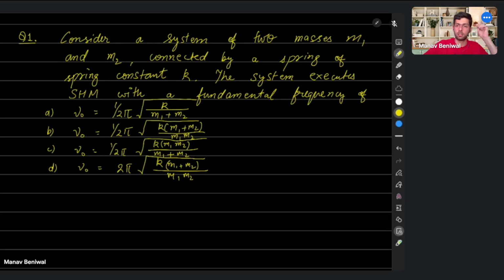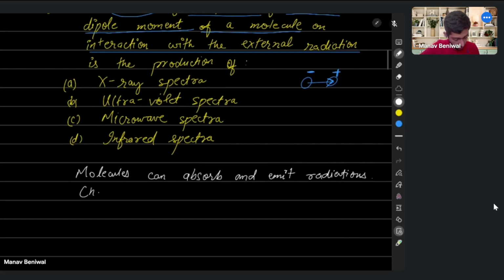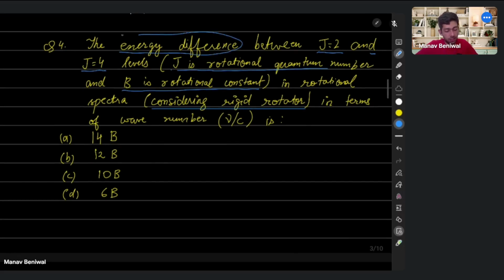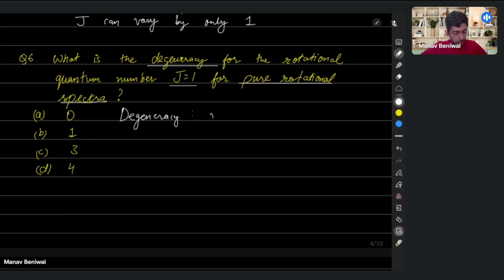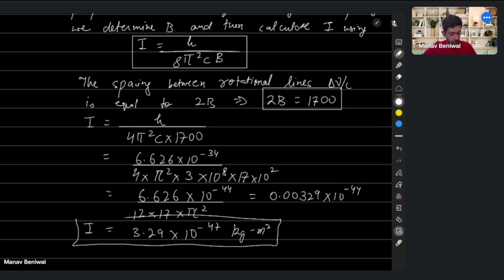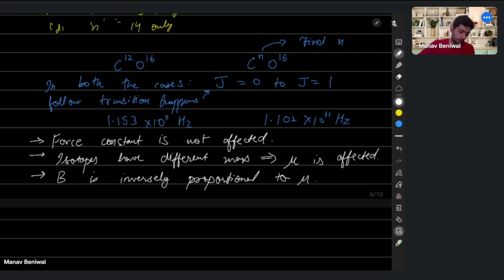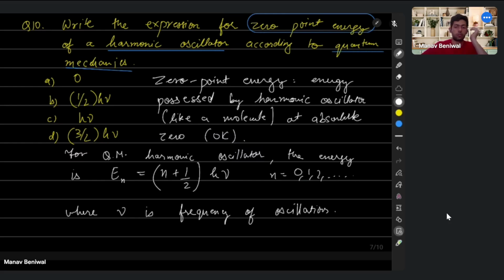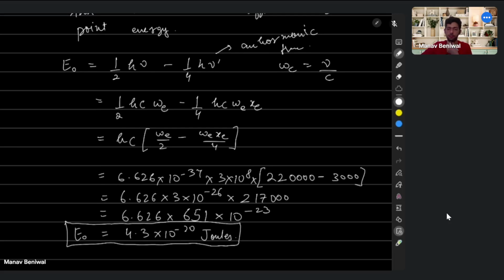Week 10 (tutorial) ph04 - Atomic and Molecular Physics